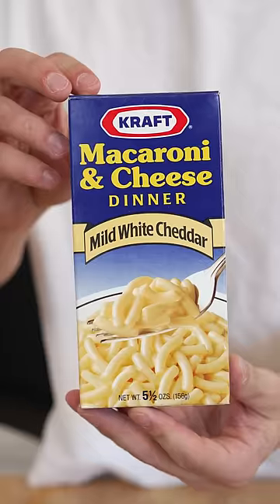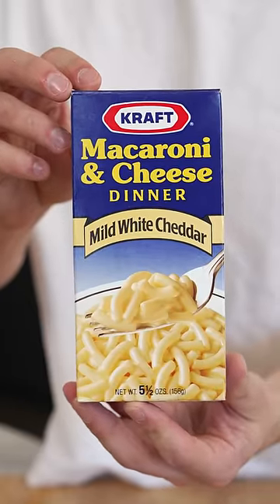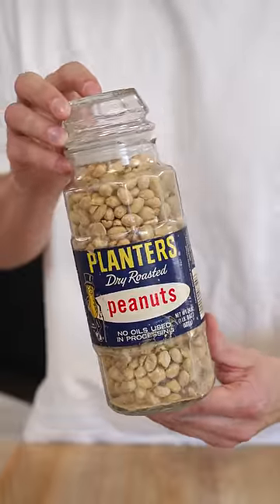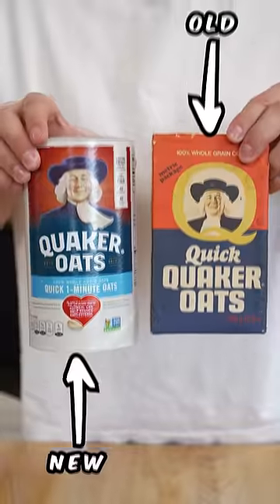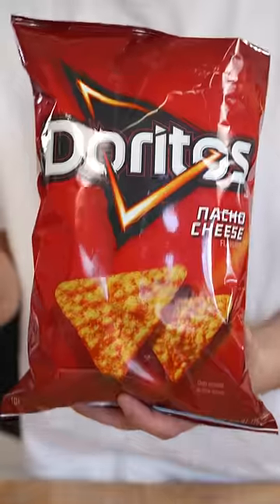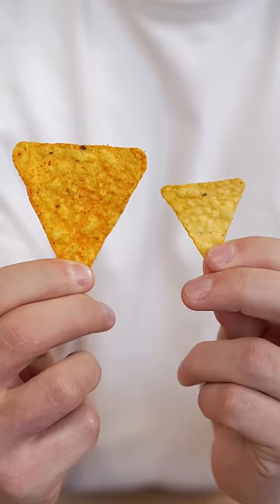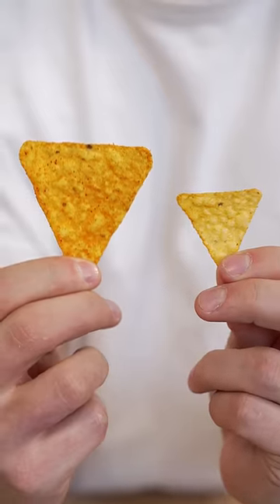Old vs New Foods